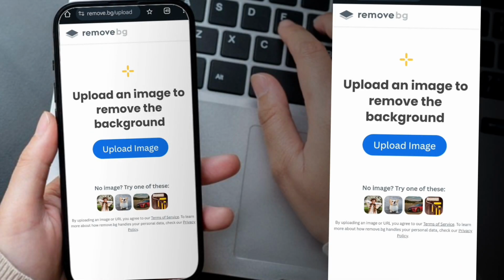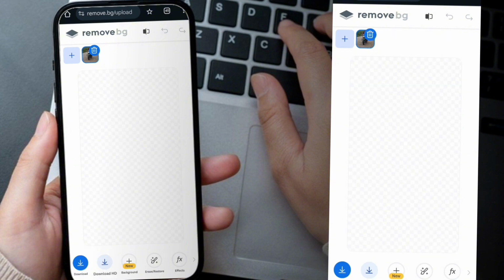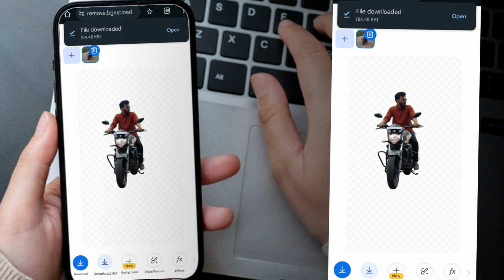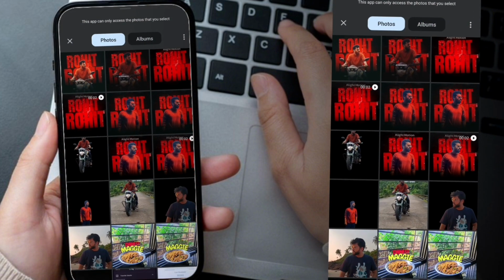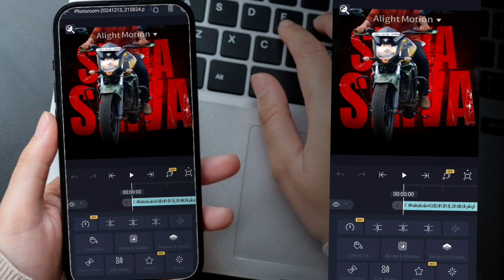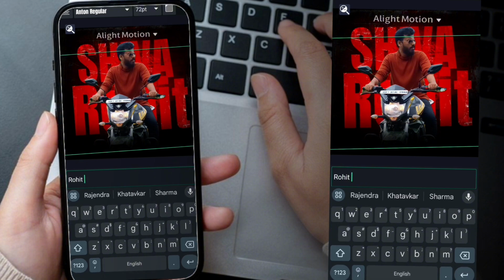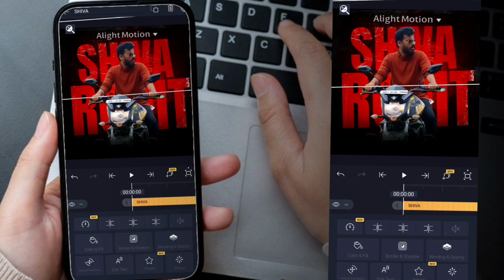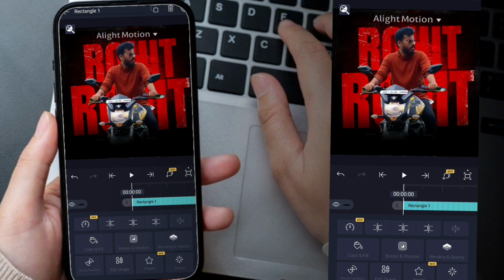Create Viral Instagram Profile Photos with EFX Effect | AlightMotion Tutorial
Unlock the secret to creating eye-catching Instagram profile photos with the trending EFX effect using the Alight Motion app. In this step-by-step tutorial, we'll guide you through the entire process, ensuring you can craft stunning visuals that stand out. Whether you're a beginner or looking to enhance your editing skills, this video has something for everyone.

What You'll Learn:

How to navigate and utilize Alight Motion for photo editing

Applying the EFX effect to your images

Tips and tricks to make your profile photo go viral